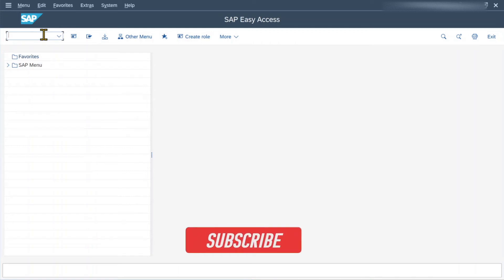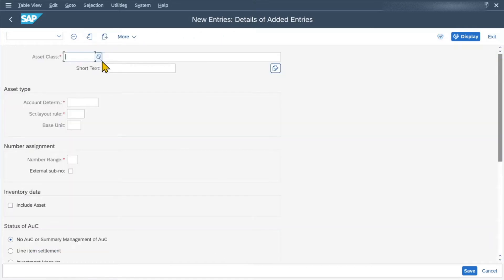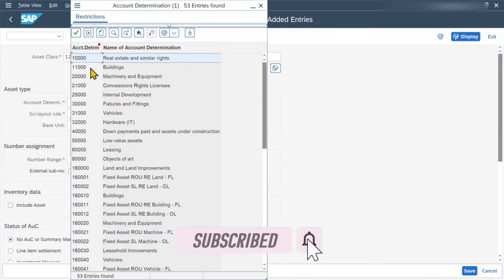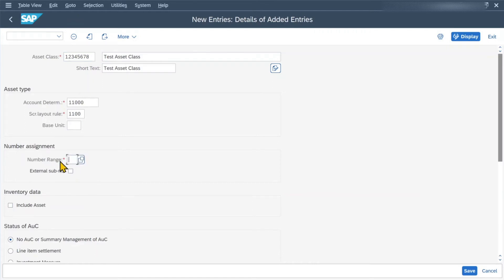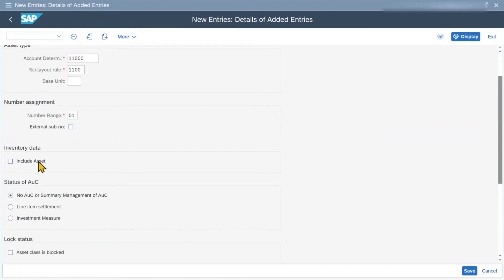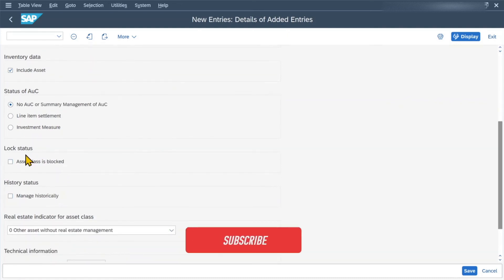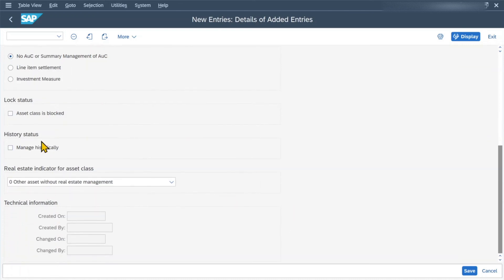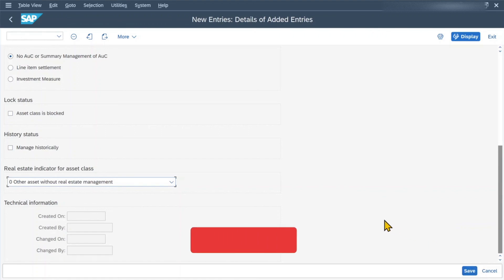How to create an ASSET CLASS in SAP S/4HANA Finance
This video teaches you how to create an asset class in the SAP S/4HANA finance system.